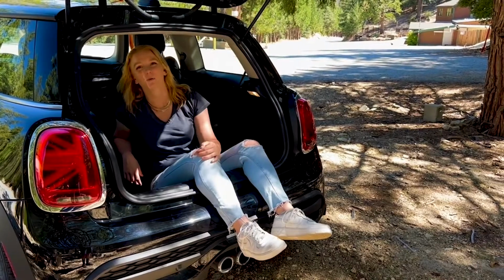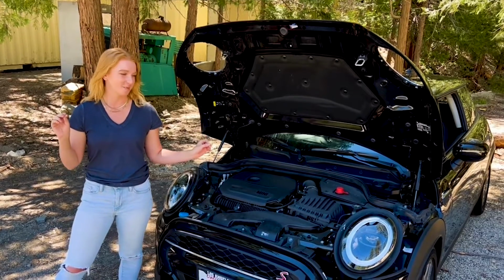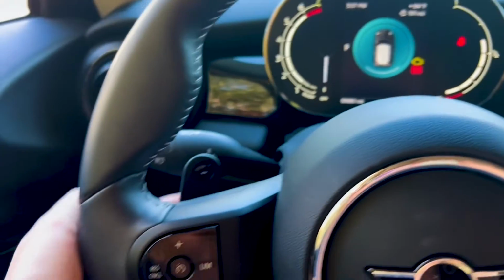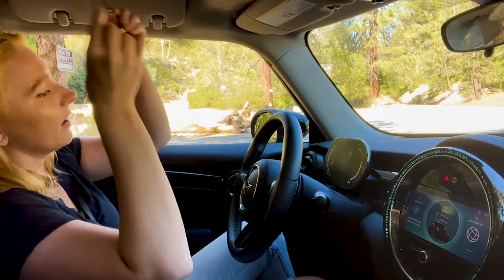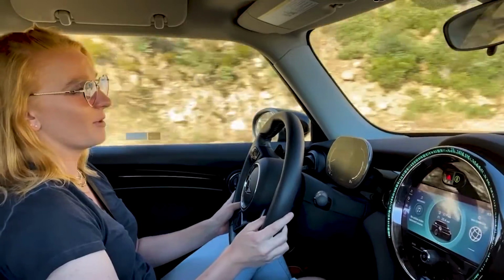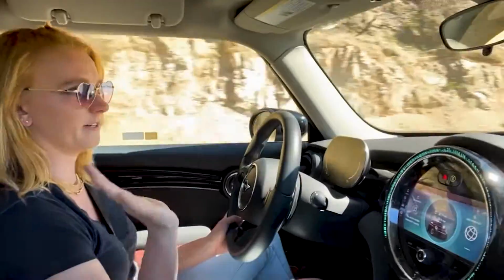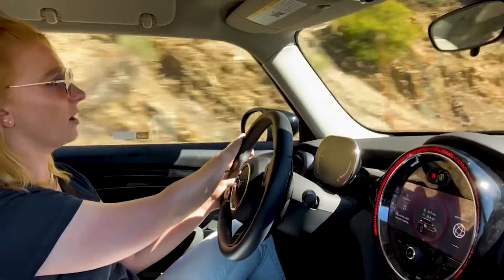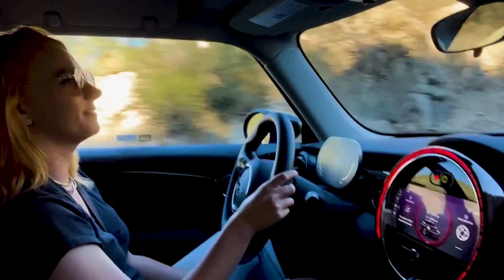The 2022 MINI Cooper S got a major UX upgrade...or did it? 🧐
What’s up?  I’m Emma, but you can call me Spicy Carrot.  I’m a NASA Human Centered Designer who also loves to review cars from the HCD perspective.  This is different from engineering in that it puts more emphasis on the driver than the car…but don’t worry, there’s still plenty of car content in here 😉

2022 MINI Cooper S review! I always like to name my cars, this one is Pebble 🥺🖤
The MINI Cooper S is a classic, street legal go-kart.  Today I’m reviewing the newest model, where I’m going to take you on a full tour and show you if these new features are really more driver-entered or just for fun.  I’m also going to drive Pebble to one of my favourite coffee shops with the various driving modes and show you what it’s like behind the wheel.

spicycarrot.co